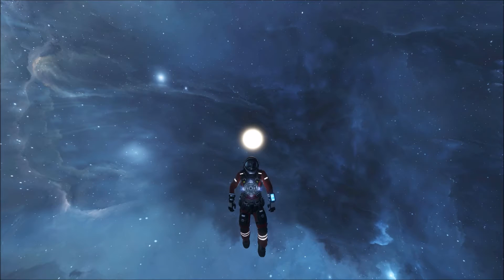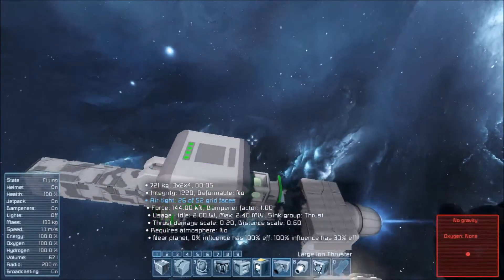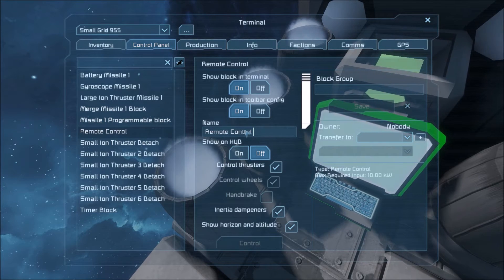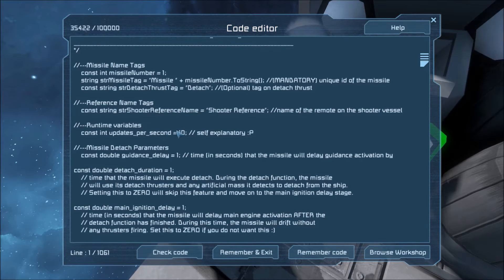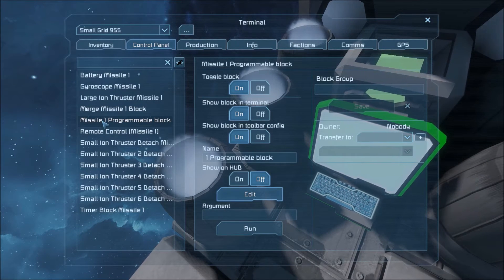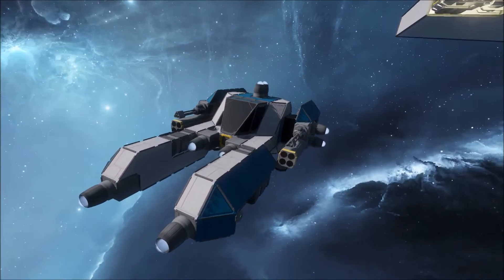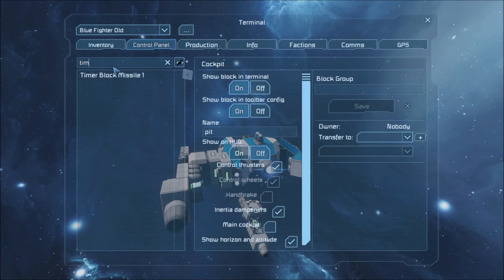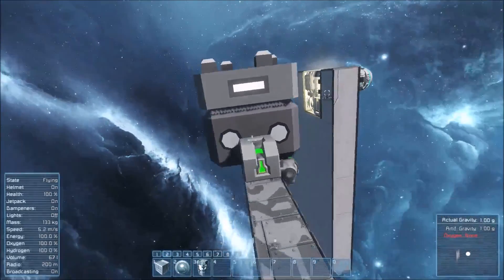[Space Engineers] Whip's Optical Missile Guidance System - Video Tutorial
This is a video to aid users in setting up my missile guidance code for Space Engineers.